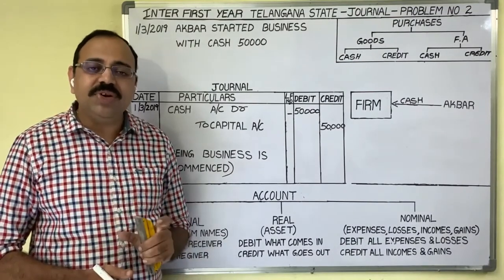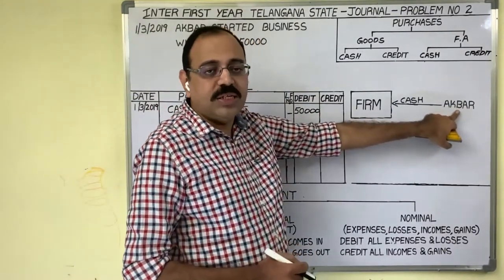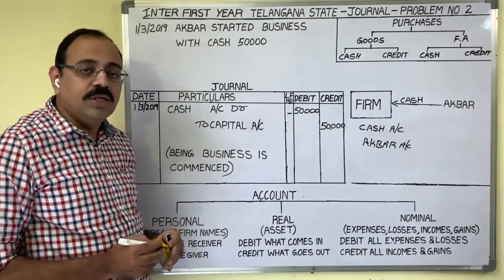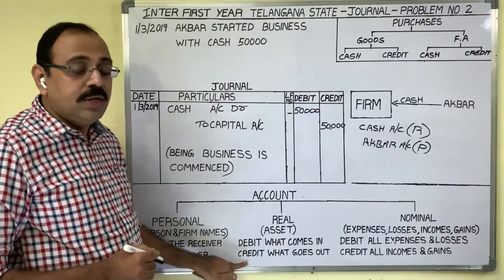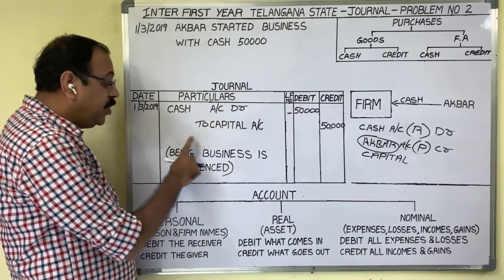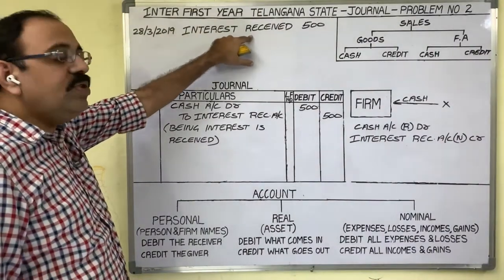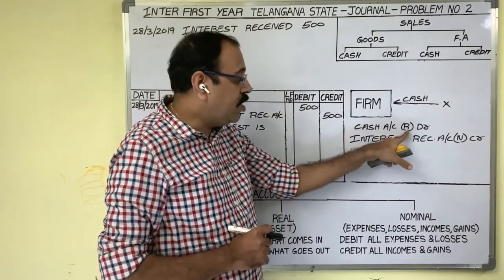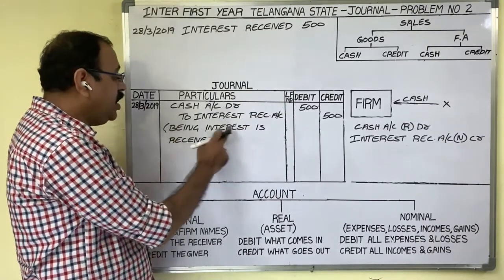Journal | Inter first year commerce | Business studies class 11